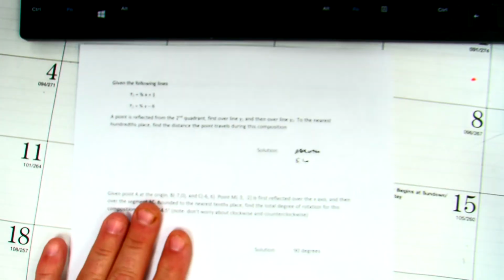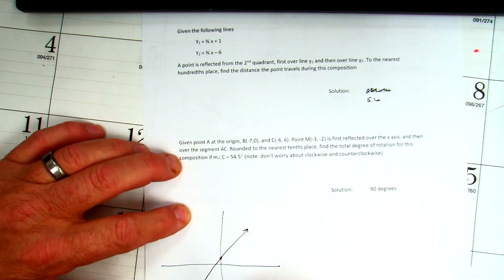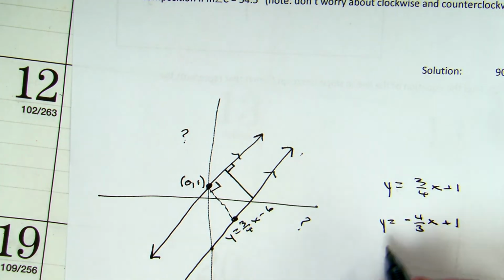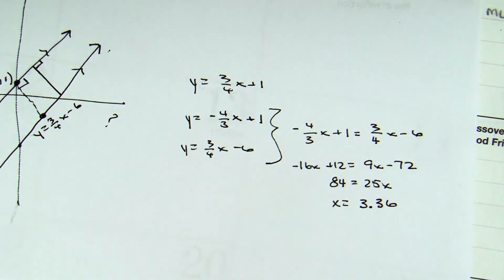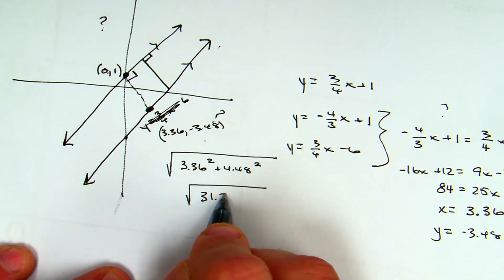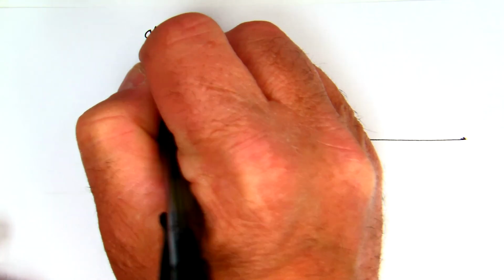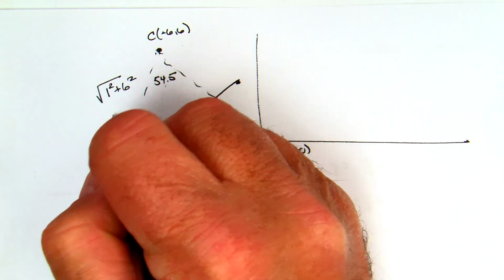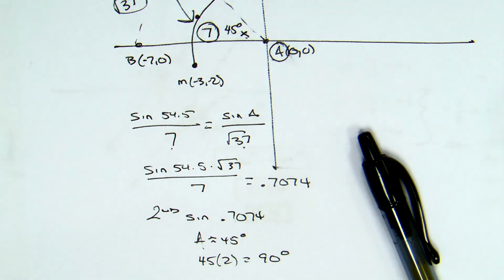9 Quiz Day 2 Back